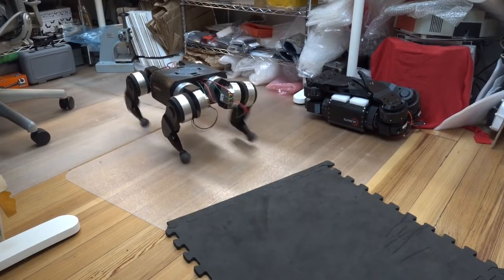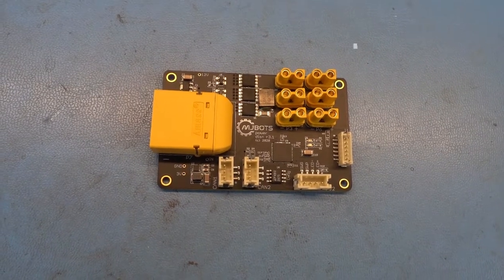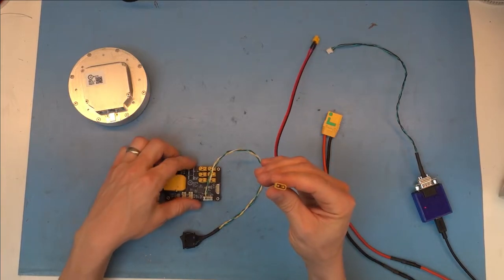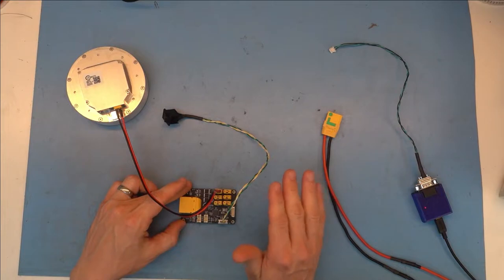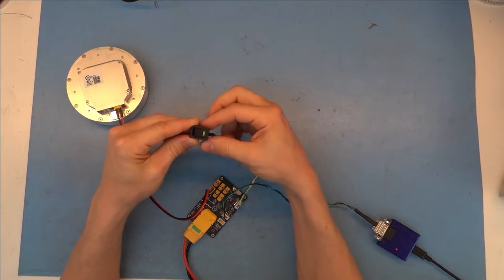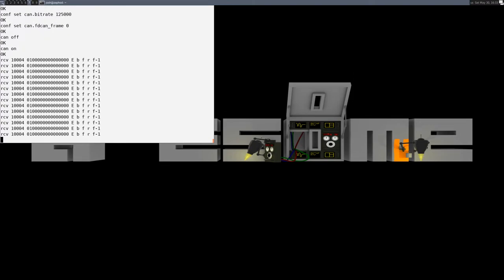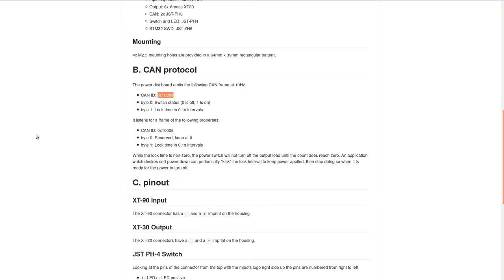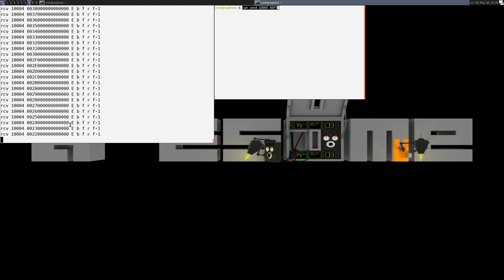mjbots power dist board overview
Here's a summary and demonstration of the mjbots power dist board.  You can use it to gracefully power on and off large capacitive loads for robots.